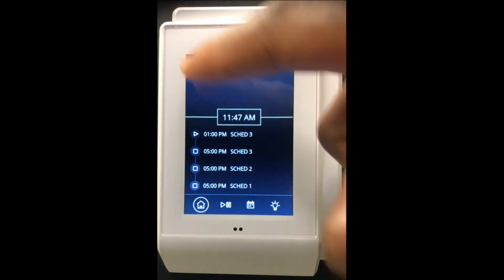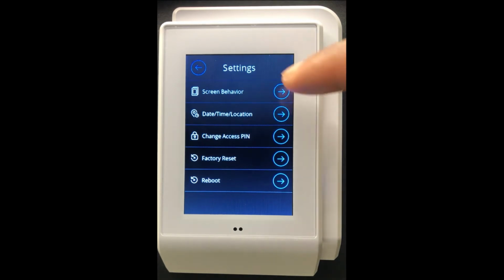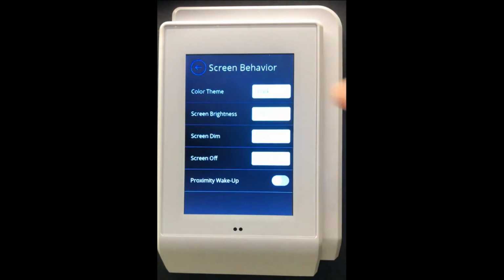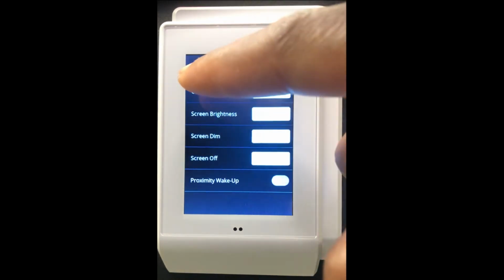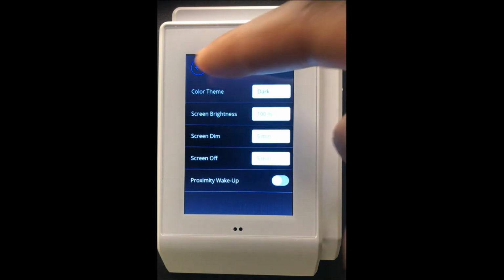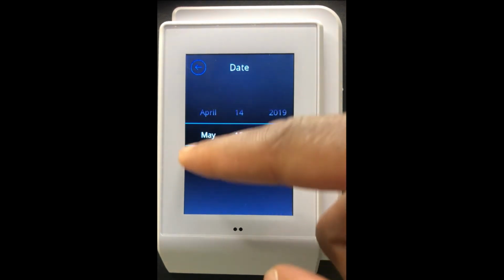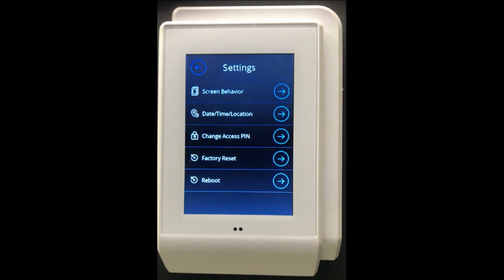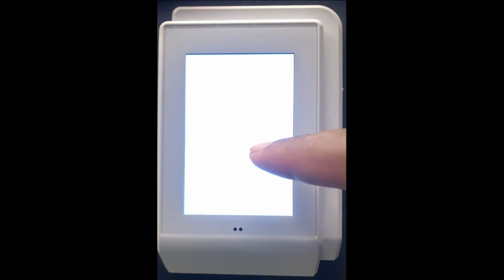nDTC: Managing Device Settings